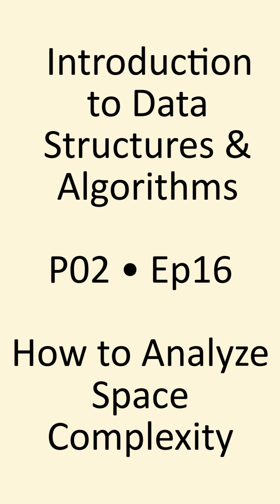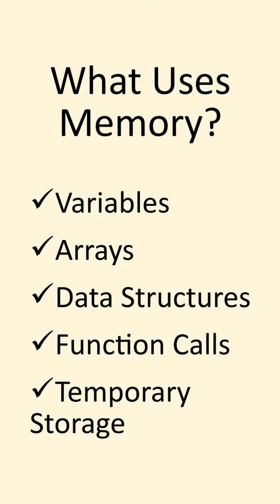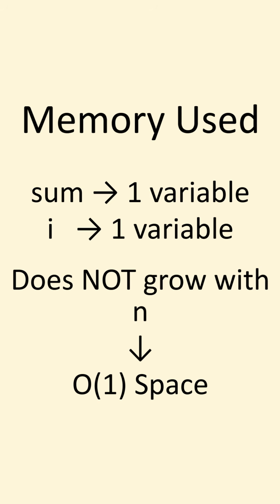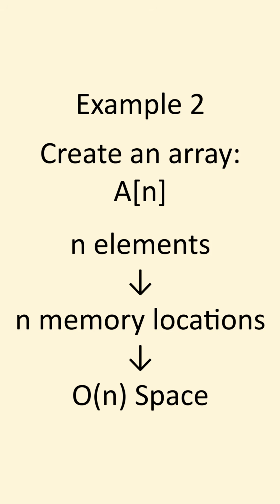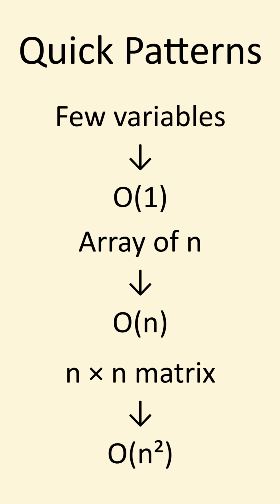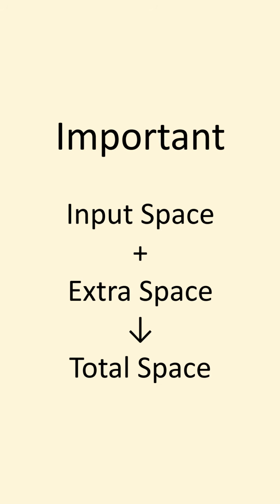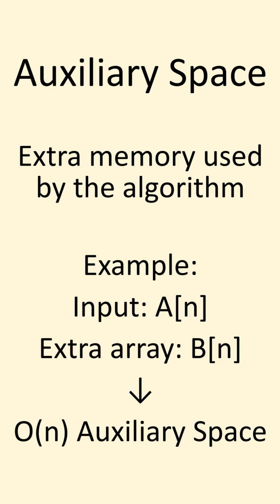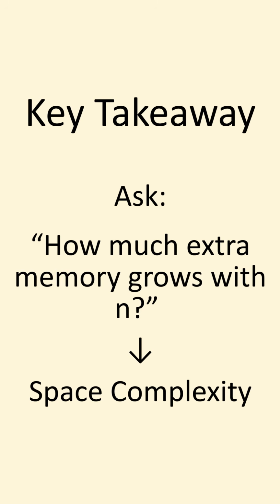How to Analyze Space Complexity? | DSA P02E16 | How Memory Grows